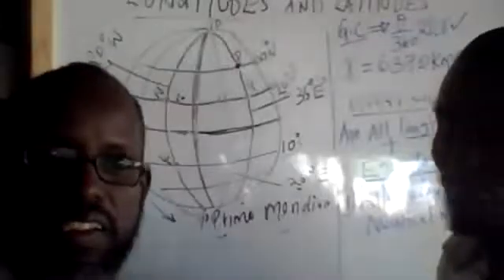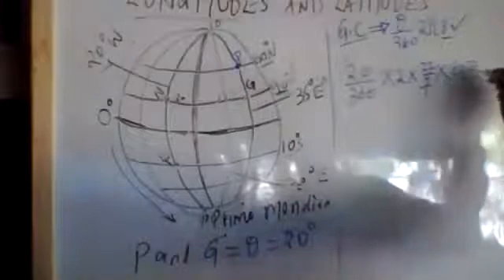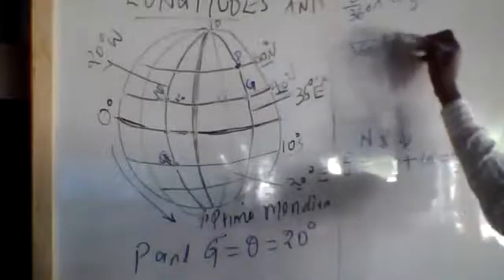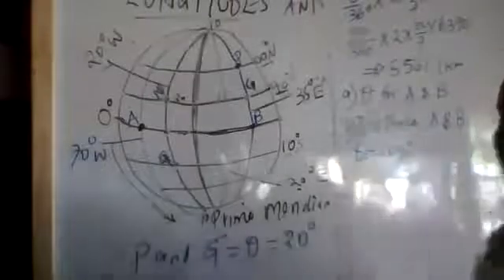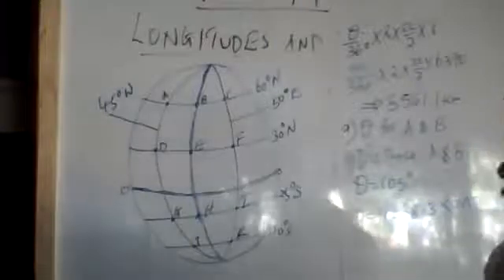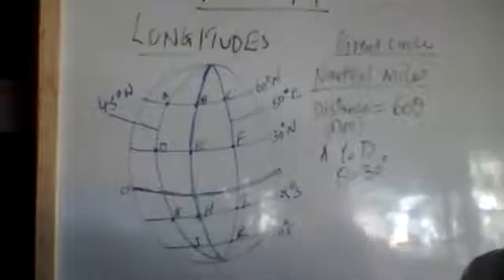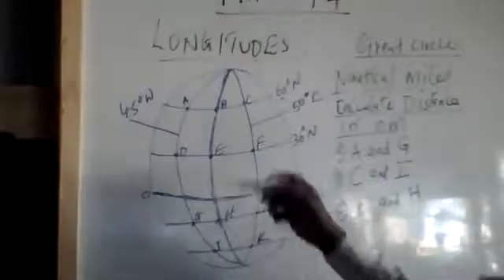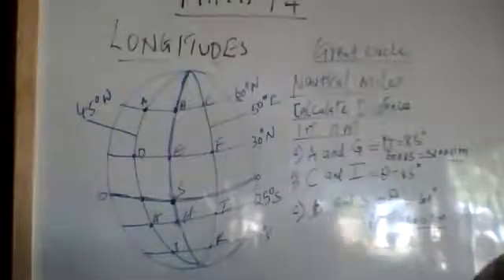longitude and latitudes lesson 1 b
MATHS FORM FOUR BY MR NYANYUKI